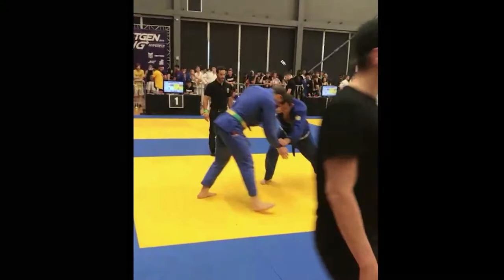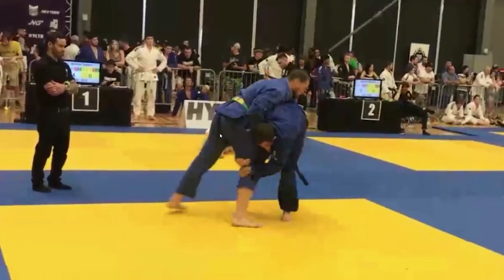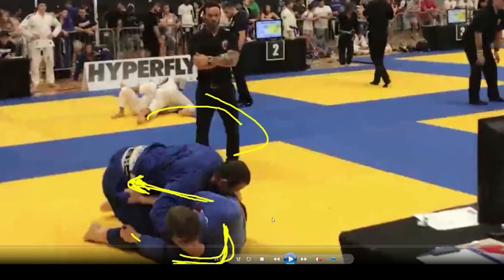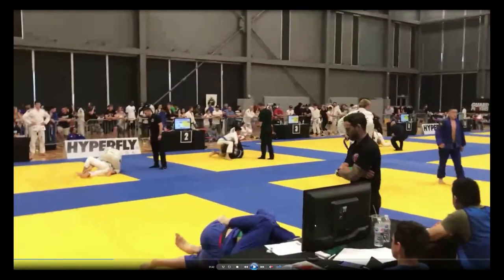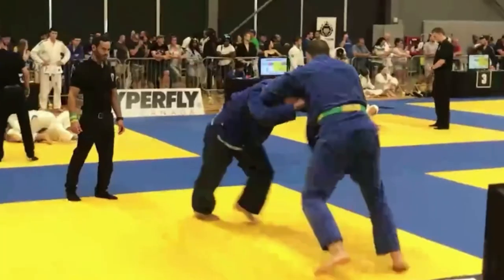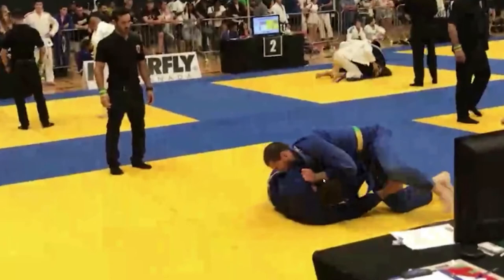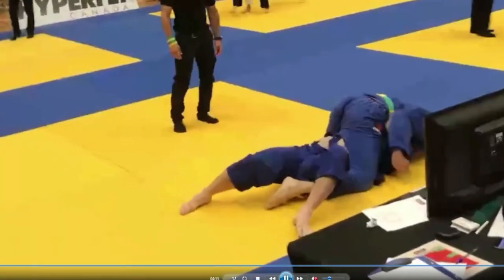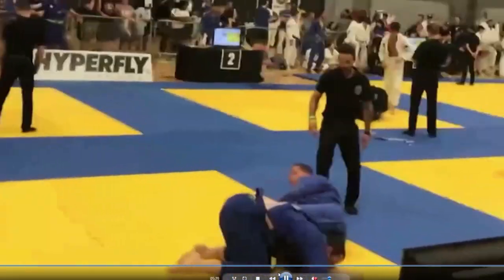Match Review: Matt V - Joslin's Online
Become a member of Joslin's Online and get instant access to 170+ BJJ instructionals and exclusive content to help you accelerate your skills on the mat. Learn more about the 7 day trial

Techniques highlighted in this video:
- Side Control Cross-Face
- High Crotch Defense
- Collar Drag Takedown